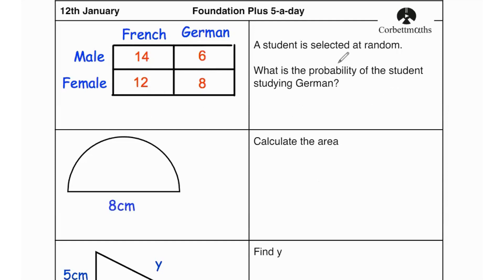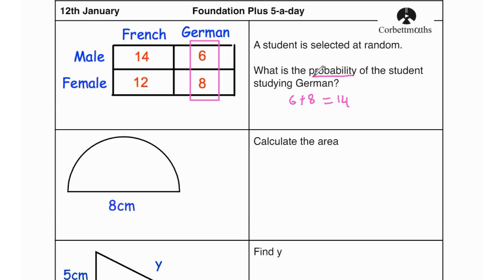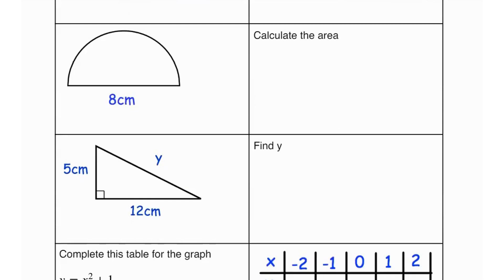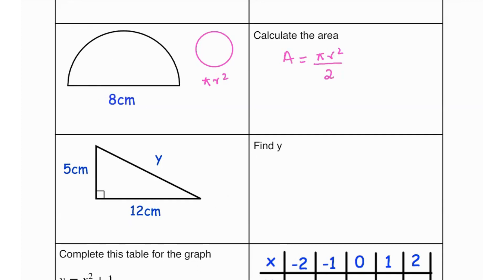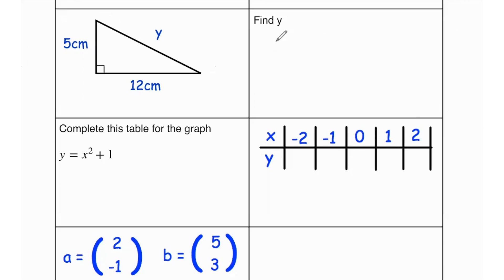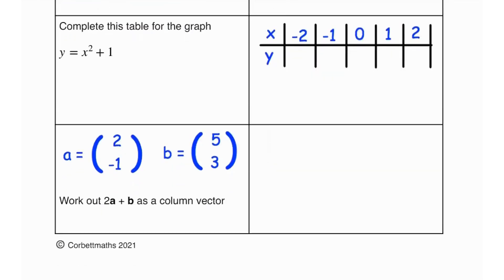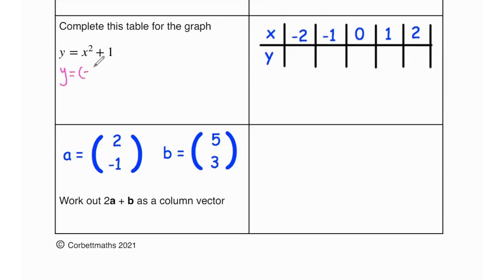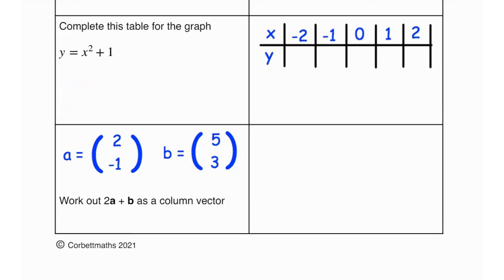Day 12: Revise GCSE Maths Edexcel Foundation Plus (5 QUESTIONS A DAY FOR GRADE 6)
This GCSE maths Edexcel series aims at providing a quick revision for maths foundation revision for your exam prep. Each video will touch upon five different GCSE edexcel foundation maths topics and discuss how to solve questions in detail. With the aid of this GCSE series, it will become much easier for you to aim for a Grade 1,2 & 3 and easily make sure that you are done with your GCSE foundation maths revision on time.

Time Stamps
00:00 Intro
00:05 Q1
01:02 Q2
01:58 Q3
02:48 Q4
03:42 Q5

Stick around and follow for 5-a-day for an extensive GCSE foundation maths paper revision and ace your exams!